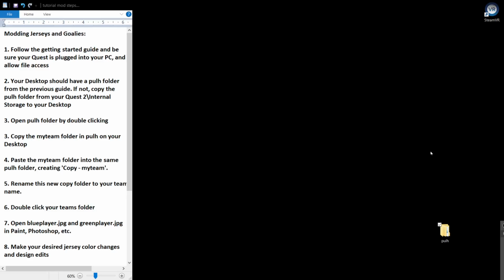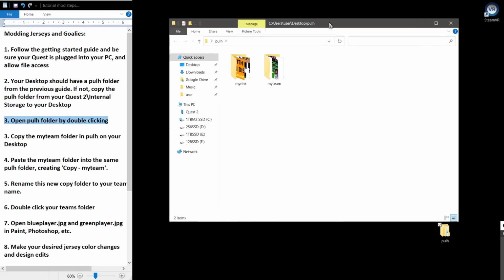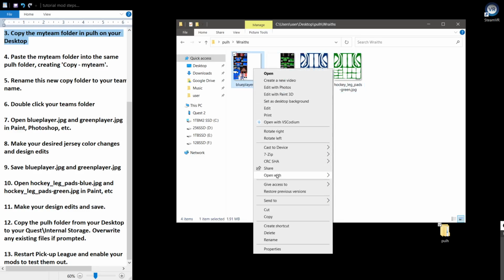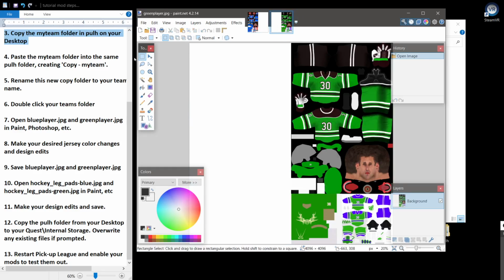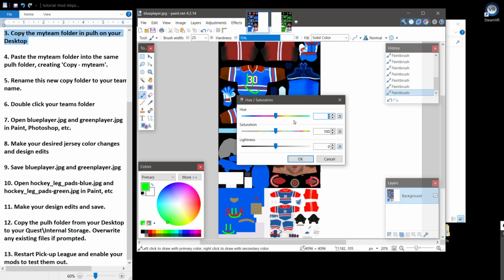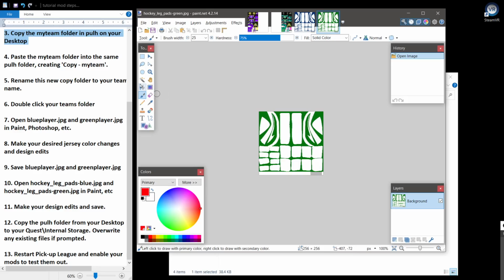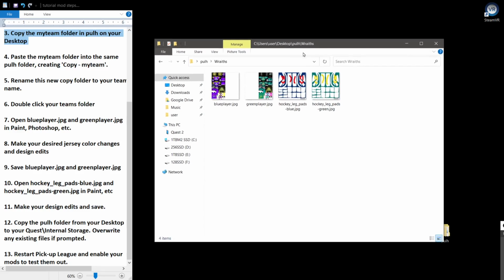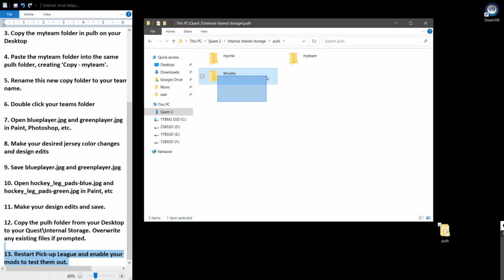Modding Pick-up League Hockey - Jerseys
A very brief guide on how to make your own jerseys for Pick-up League Hockey.